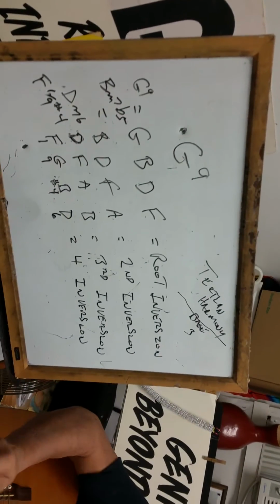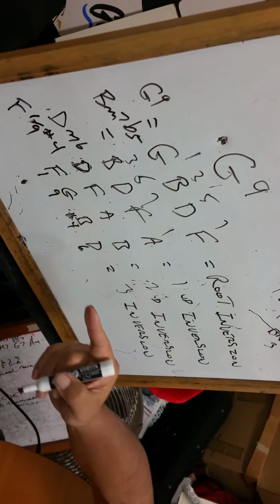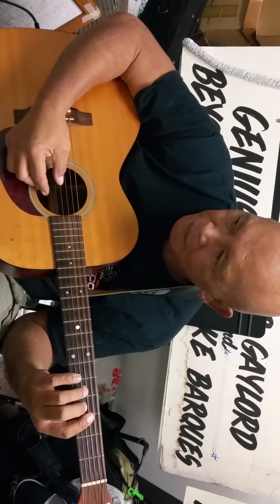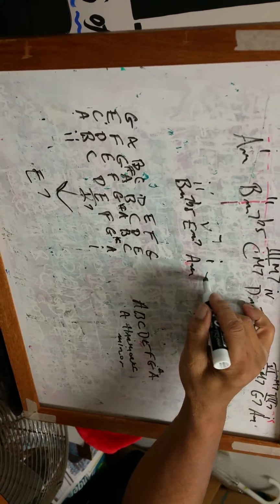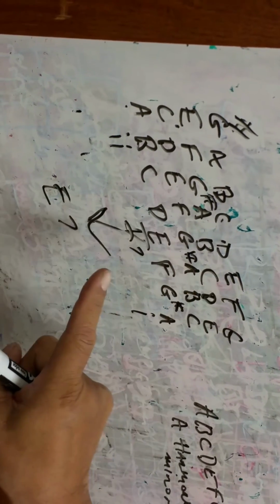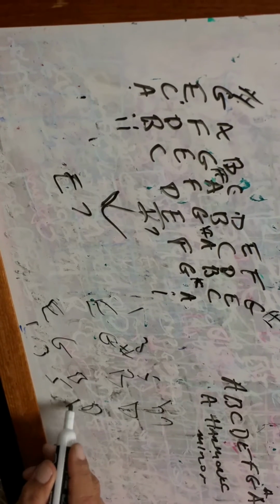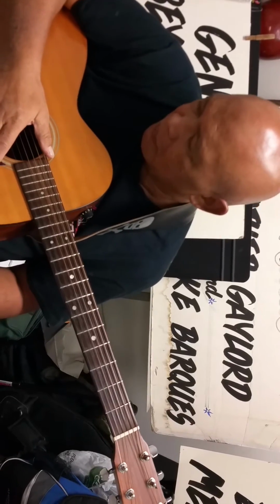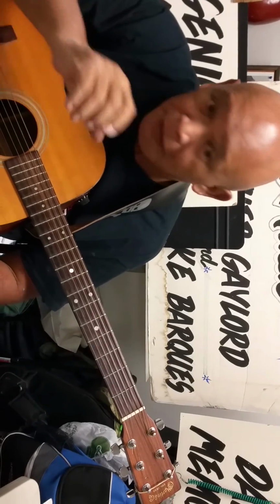Kika Tips w Michelangelo Barques featuring Kamaa Barques (rel minor scales: inversions)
Today's episode: rel minor scales w inversions